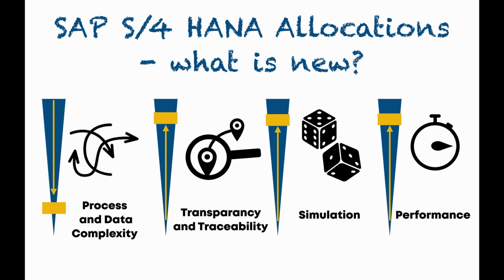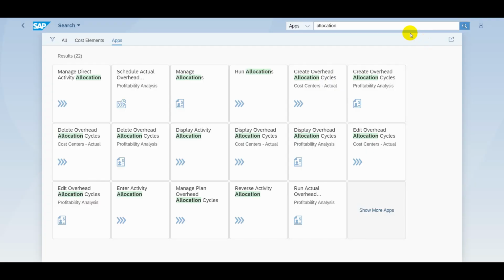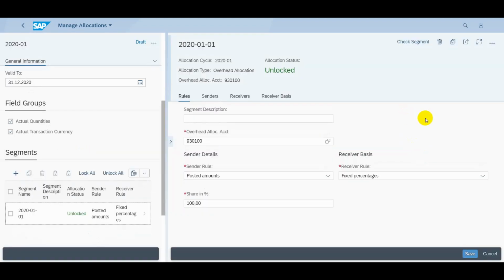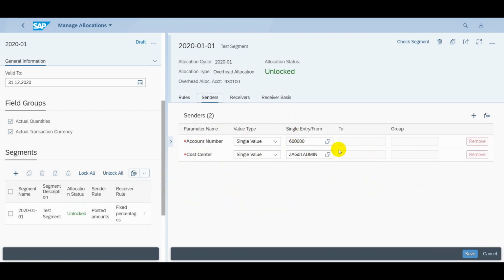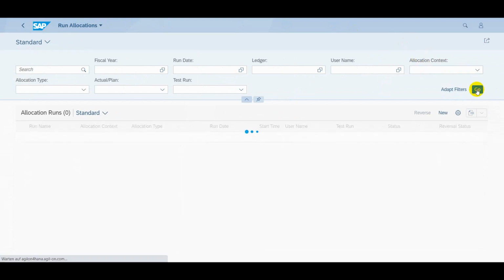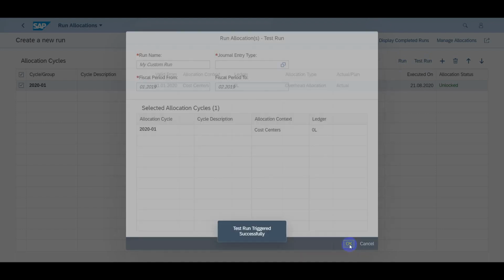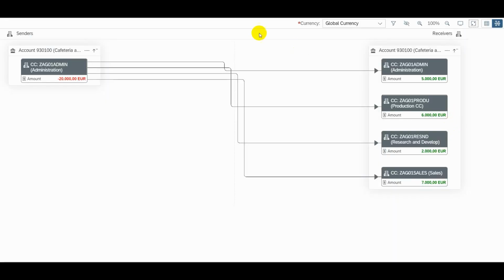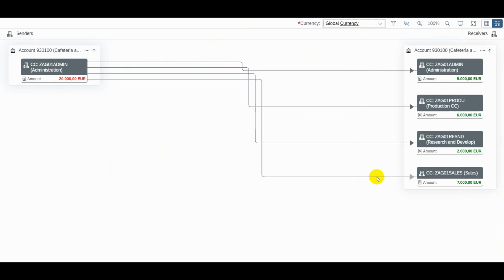Universal Allocations in SAP S/4 HANA 1909 (LIVE DEMO in SAP FIORI)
In SAP S/4 HANA 1909 different types of cost center and profit center allocations - assessment, distribution, top-down distribution of plan and actual values have been harmonised and simplified. The value flow ​​between senders and receivers can now be easily traced and analysed. In this video we present the new look and new functions of Universal Allocations.